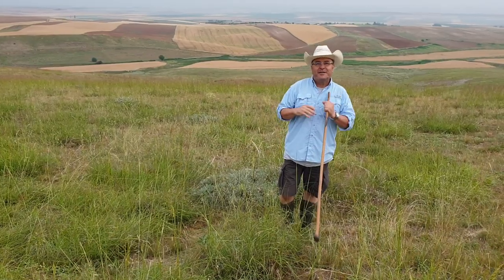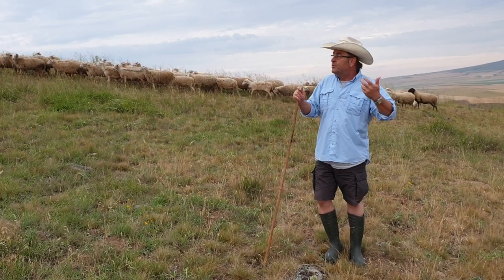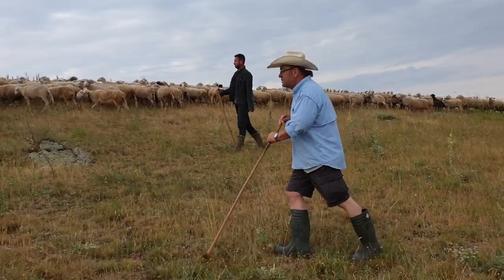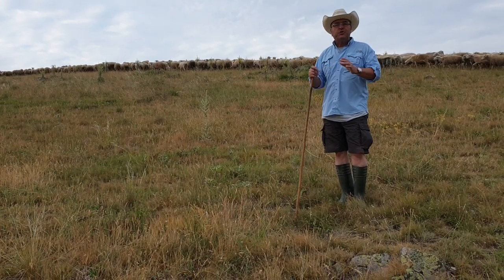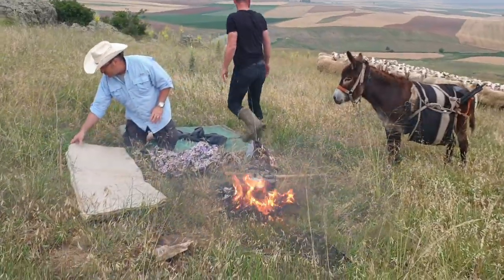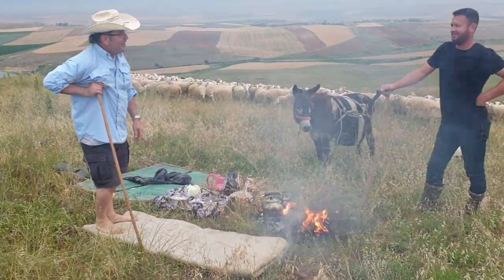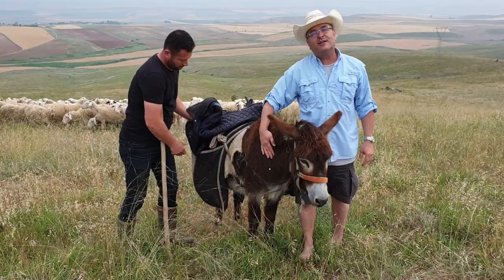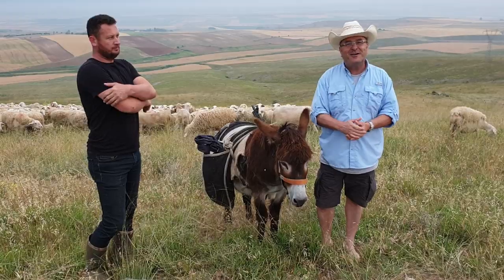SHEPHERD'S BREAKFAST DELICIOUS | SHEEP FOLLOW DONKEY | DAY OF SHEPHERD LIFE IN TURKEY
Eskişehir region of Turkey. How does a shepherd spend his time in grasslands. It is a wonderful view. Unlimited grasslands. Having a Turkish shepherd breakfast wathching the sheep and the landscape.Donkey is the leading sheep flock. Interesting. It will definetly take you to different atmosphere.